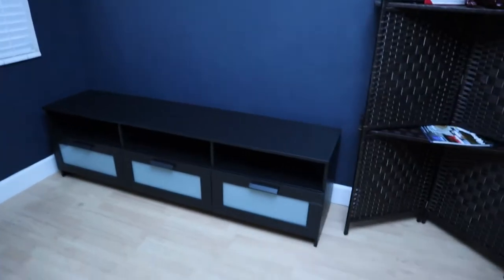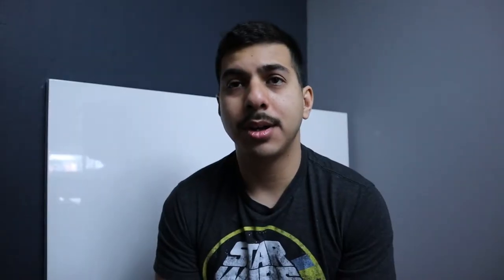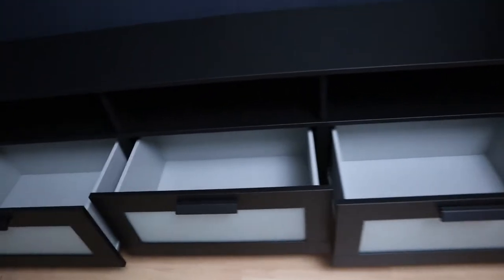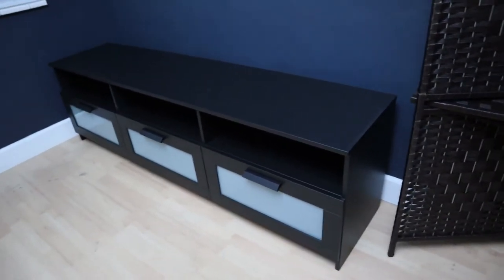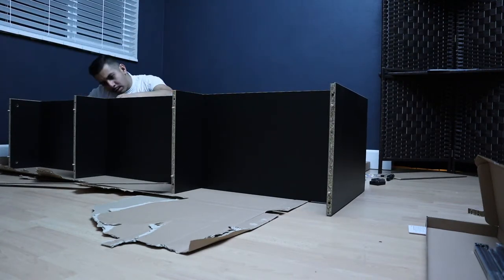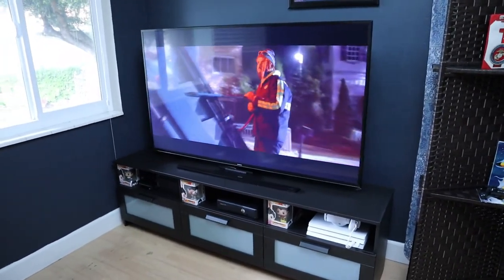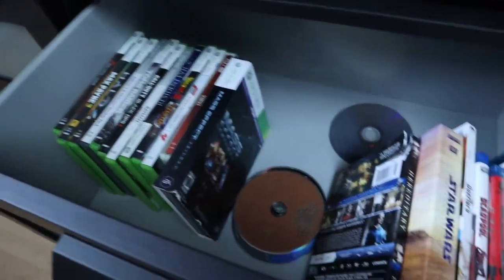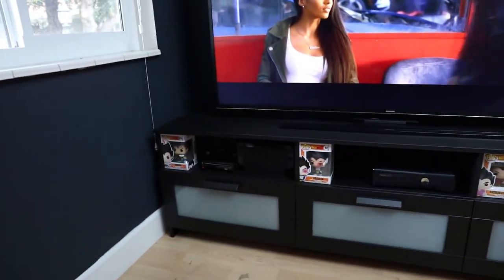Dream Computer Room Setup: Part 3 TV Stand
In this video I set up and review the ikea Brimnest TV stand.